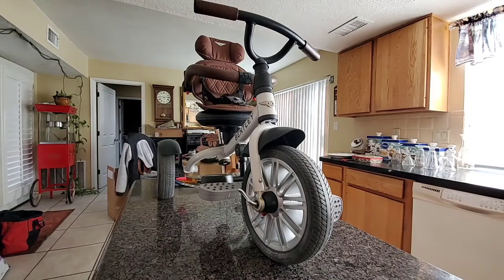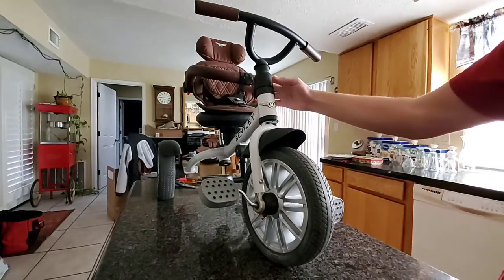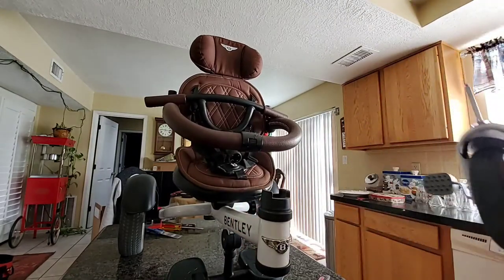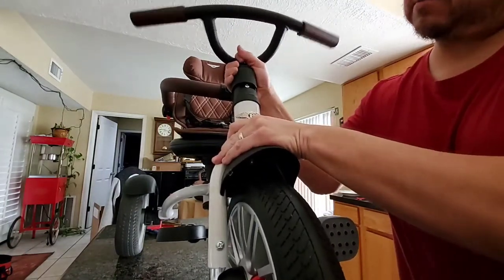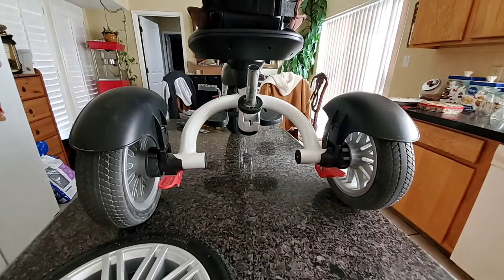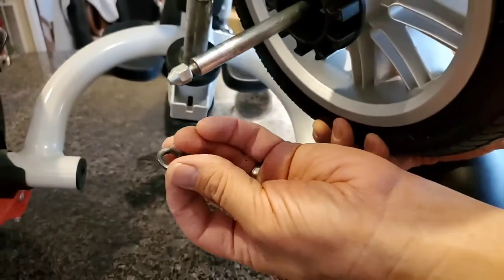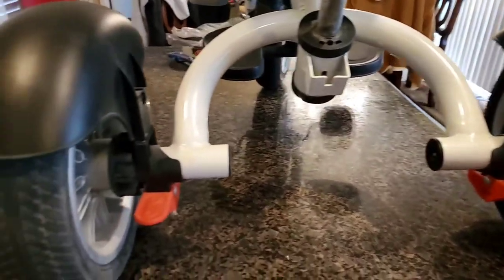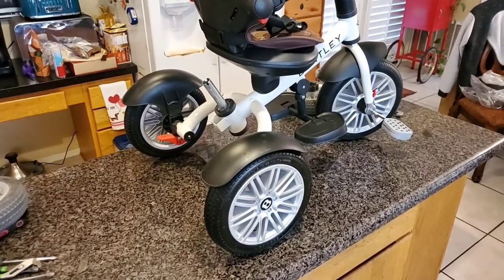Bentley tricycle tire replacement